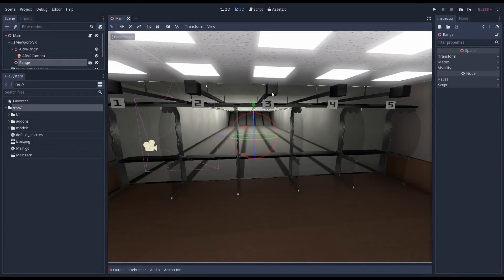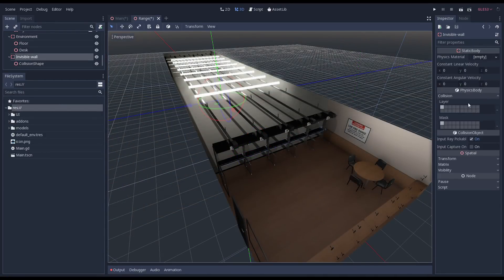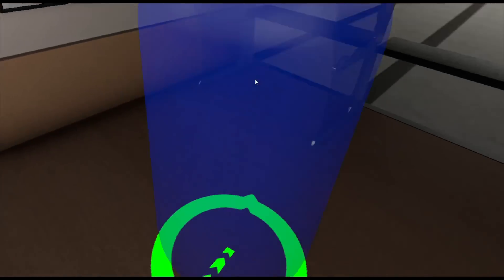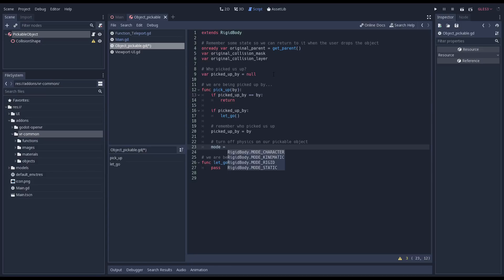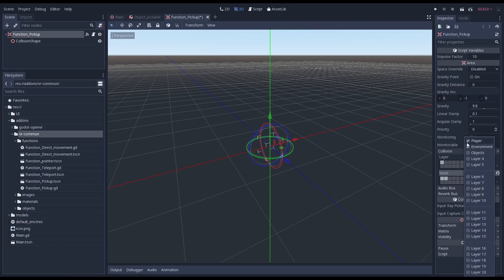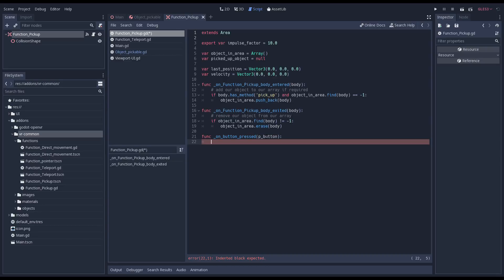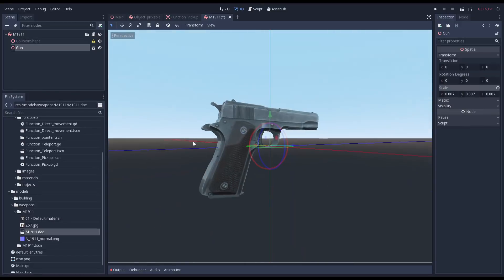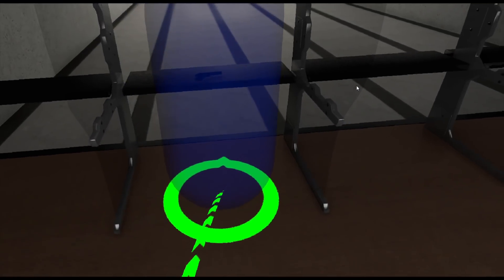Godot VR Weapons tutorial part 2 - teleport and picking up objects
This is the second part in my tutorial series on handling weapons in VR using the Godot game engine.

In this part we'll set up some basic teleport functionality so we can move around our scene.
Then we'll look into the code we need to pick up and drop objects.

One correction is needed in this tutorial. Because of some last minute changes I forgot that you need to set the collision mask on the teleport function to include the environment layer.